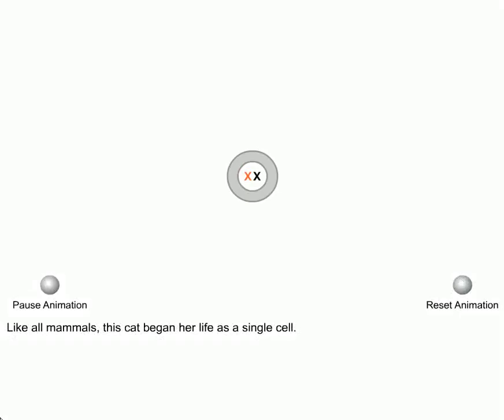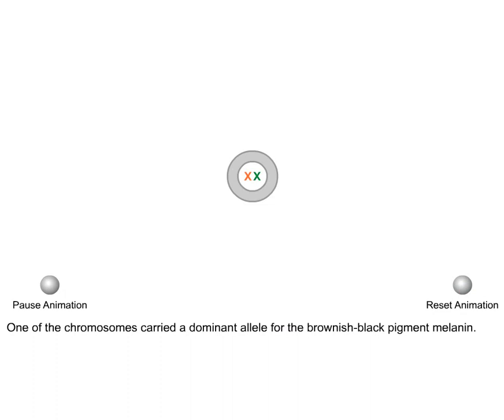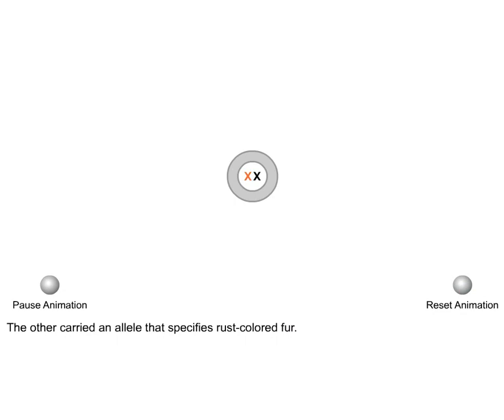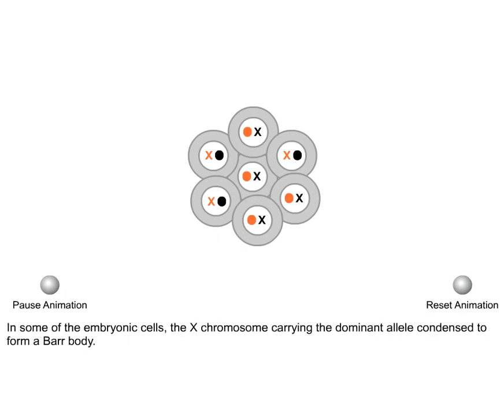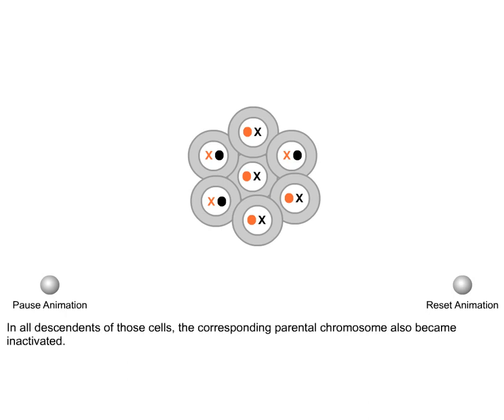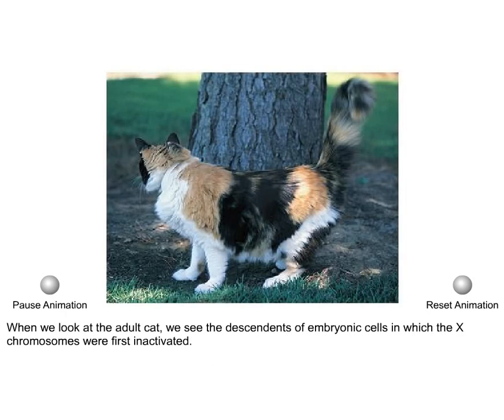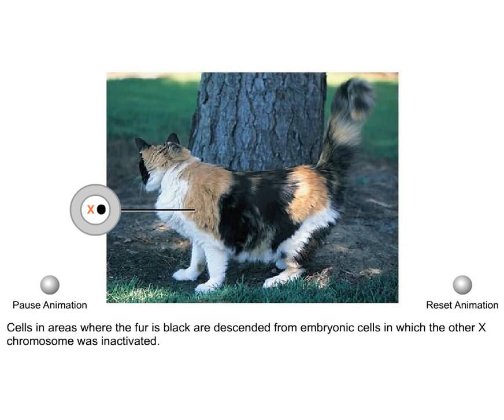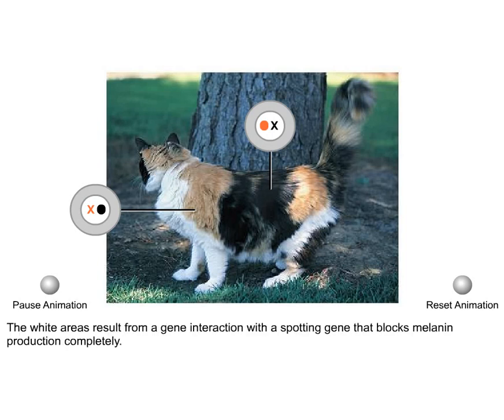5 X inactivation in calico cat